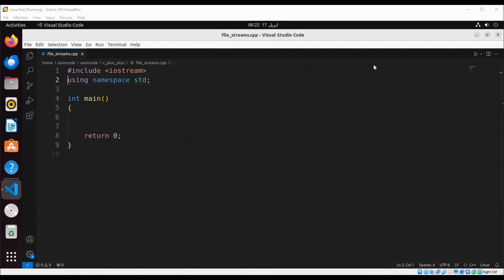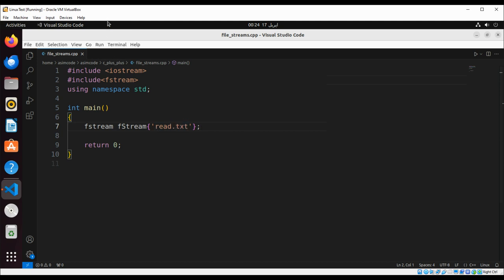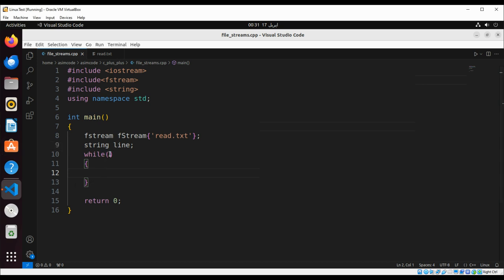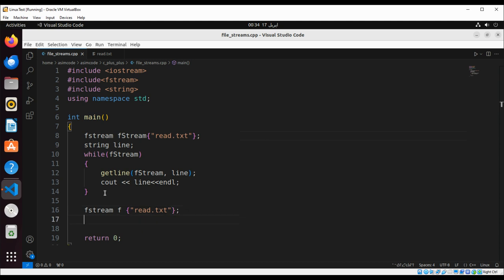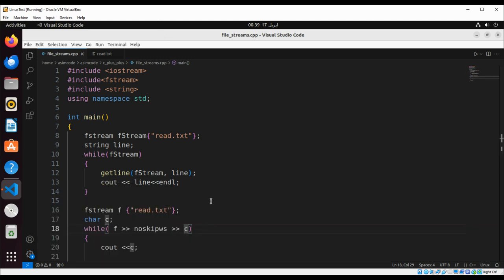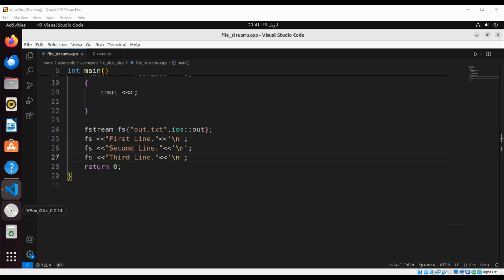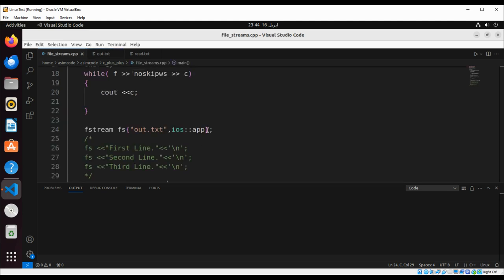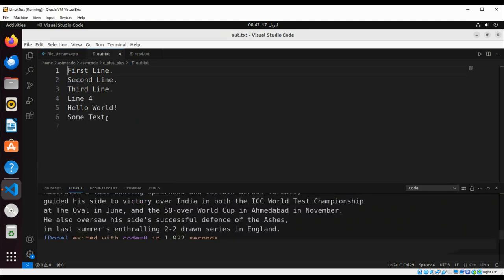File Streams in C++ read from a file and Write to a file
To read from a file, write to a file, append text to an existing file, output strings to our file